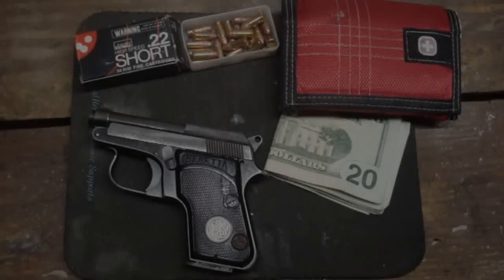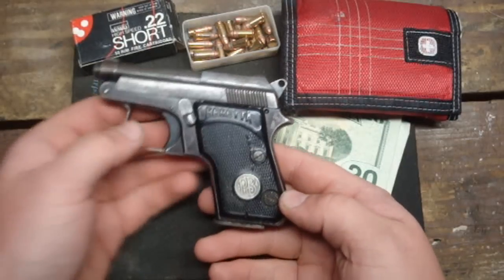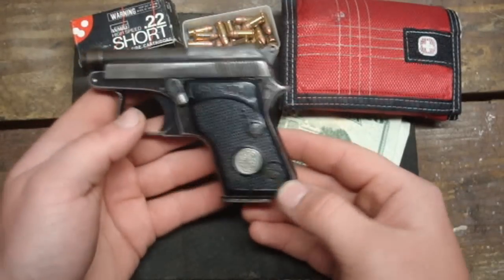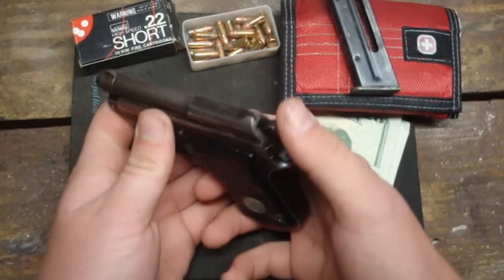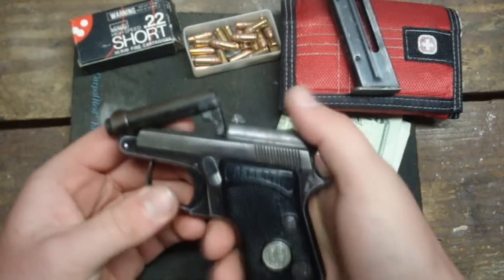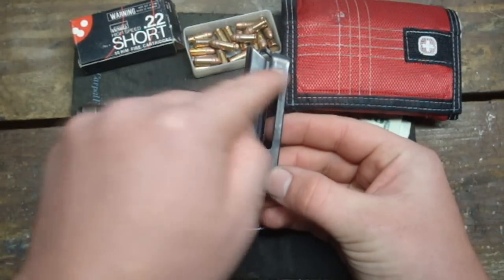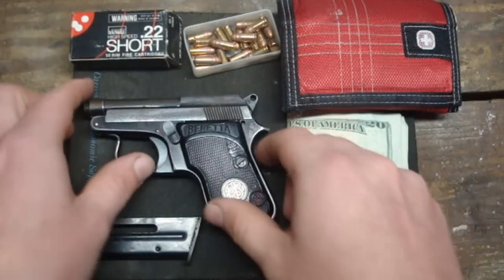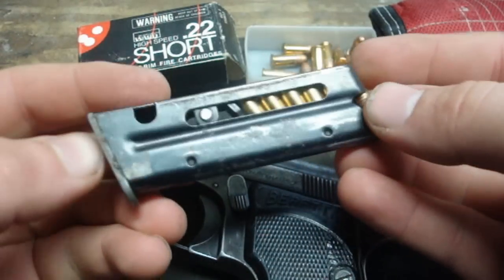Beretta 950B Minx in .22 Short Auto Pocket Pistol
A video about my newest little friend. By little I mean little.